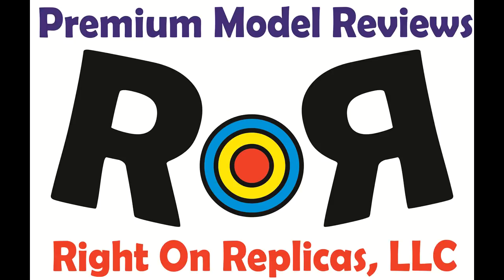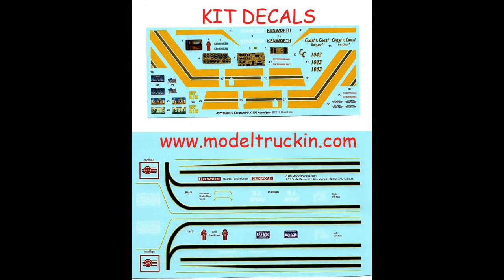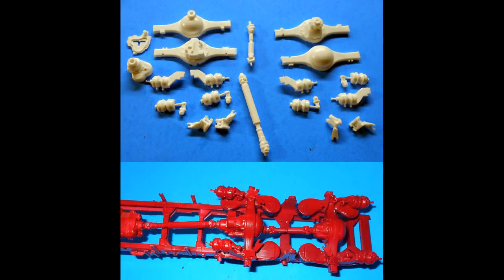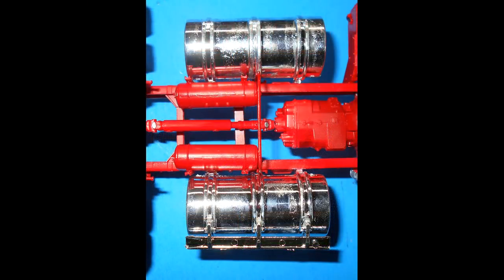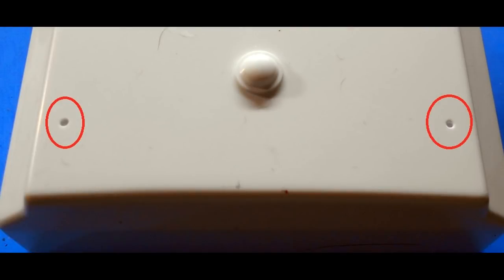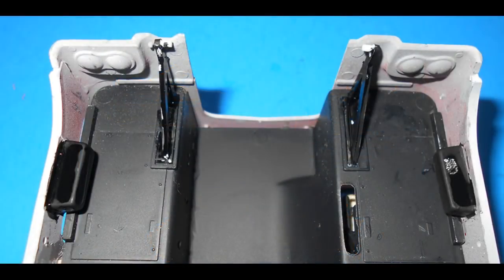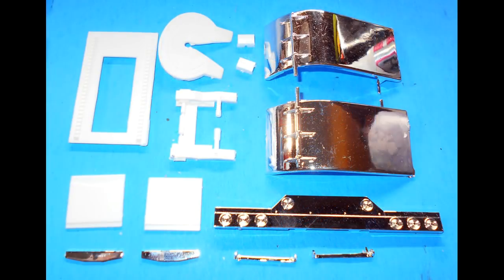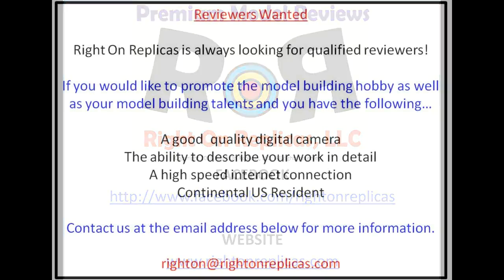How to Build the Kenworth K-100 Aerodyne 1:25 Scale Revell Kit #85-2514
How to Build the Kenworth K-100 Aerodyne 1:25 Scale Revell Kit #85-2514 Review.